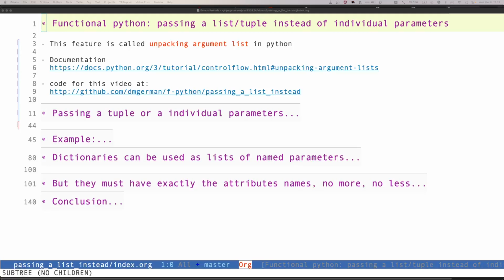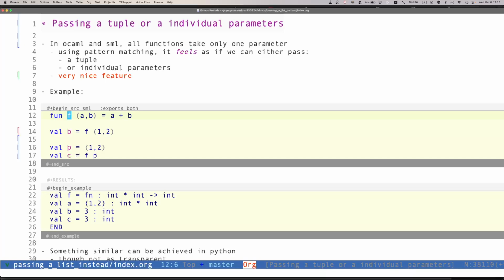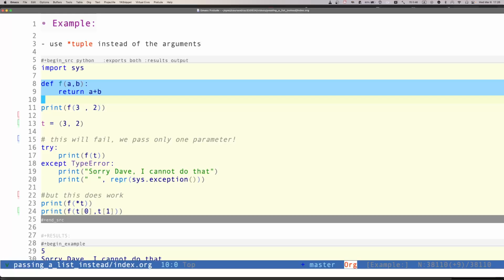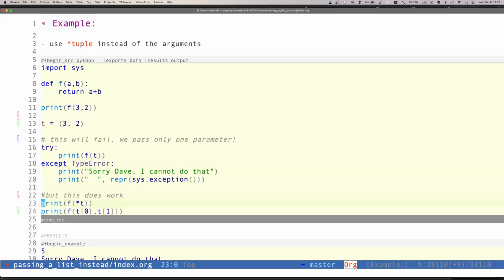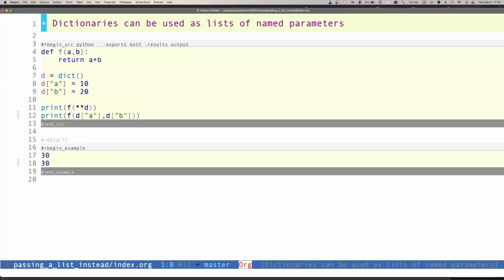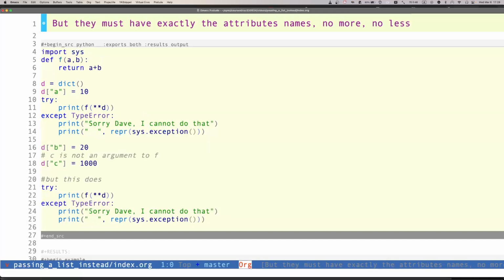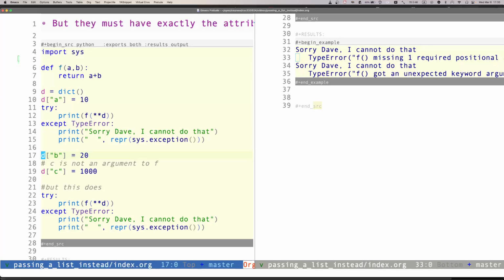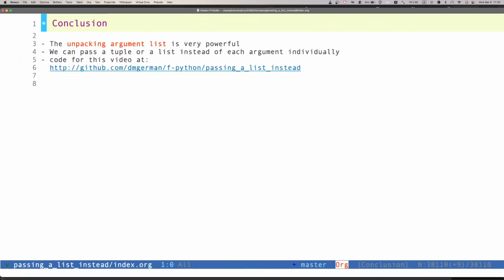001 Functional python: How to pass a List or a tuple instead of individual parameters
How to pass a list, a tuple or a dictionary to a function instead of several arguments.